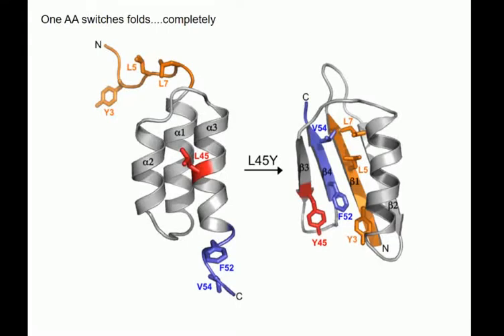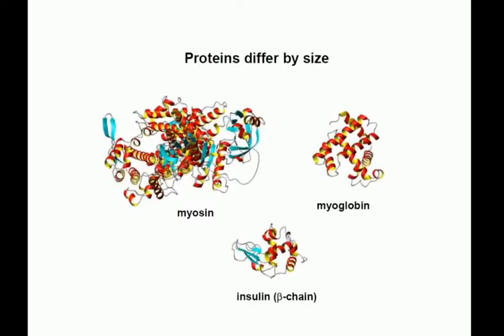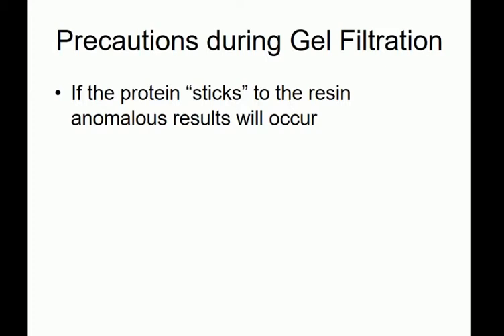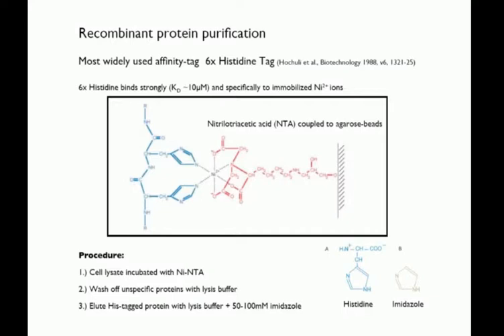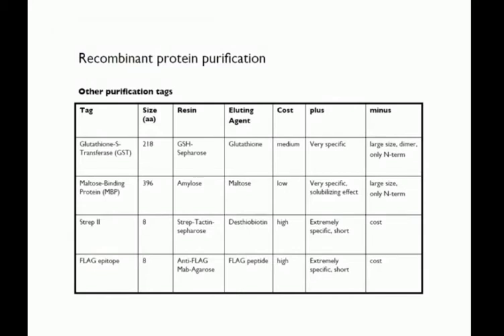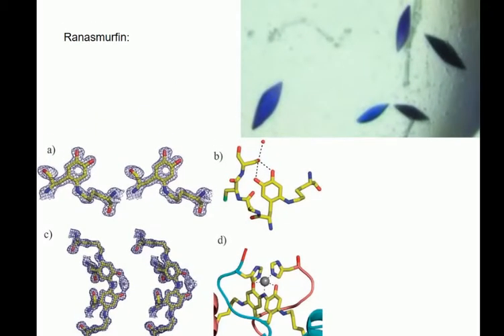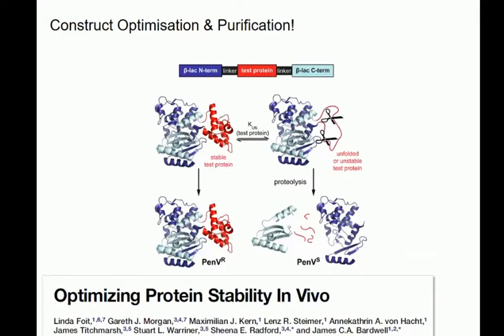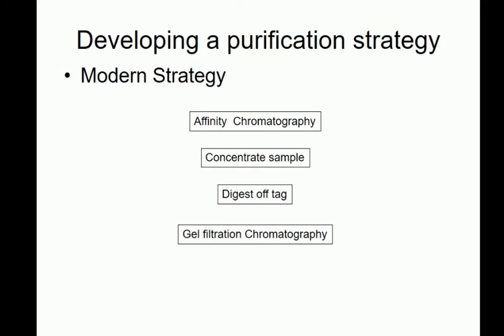蛋白质纯化 2